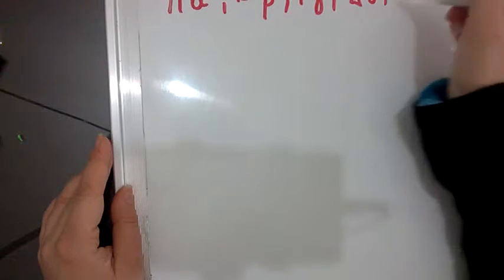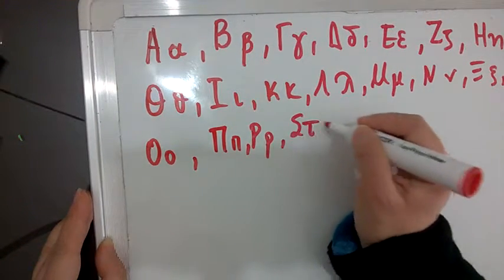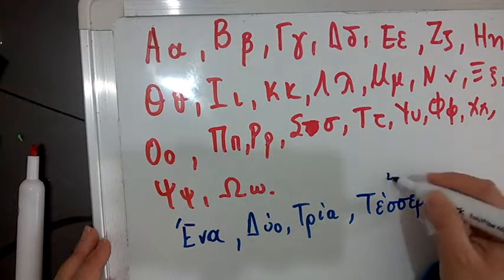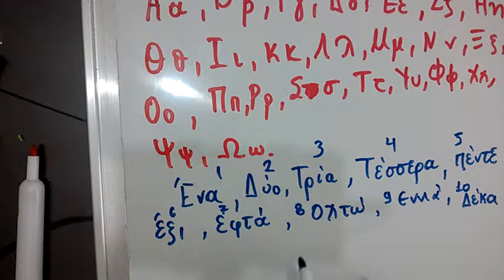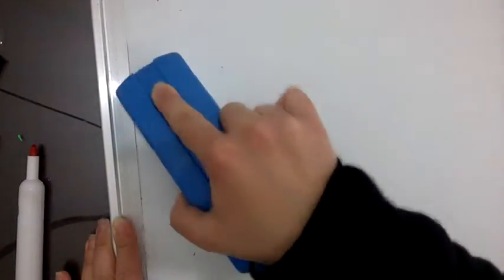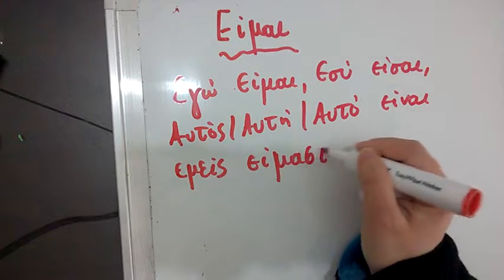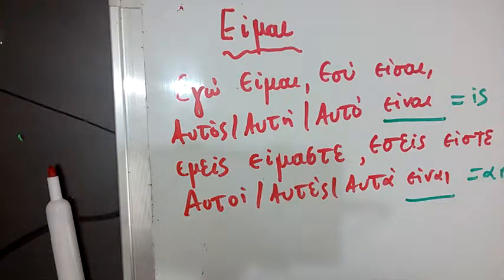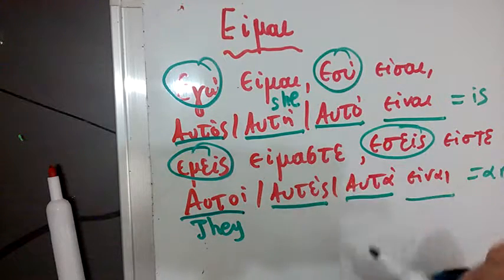Learn Greek Lesson 10: A revision in the Greek Alphabet, Numbers, the verb "Είμαι" _ Positive Form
Μία μικρή επανάληψη στην άλφαβητα, τους αριθμούς και το ρήμα "Είμαι" σε Ενεστώτα (Κατάφαση, Οριστική Έγκλιση)